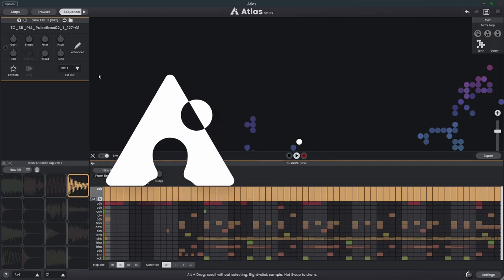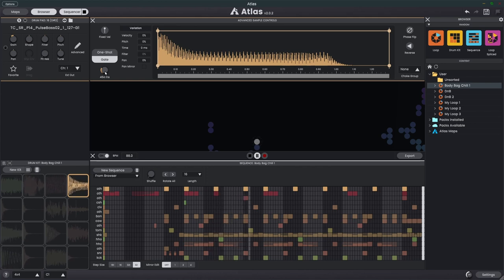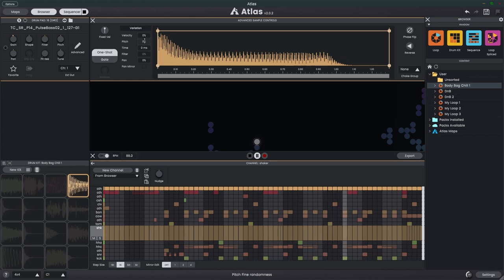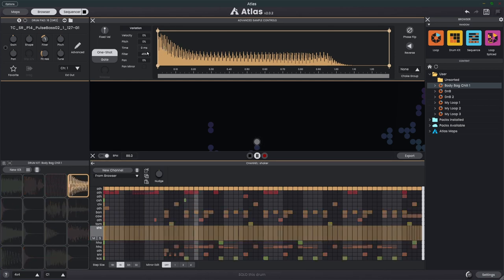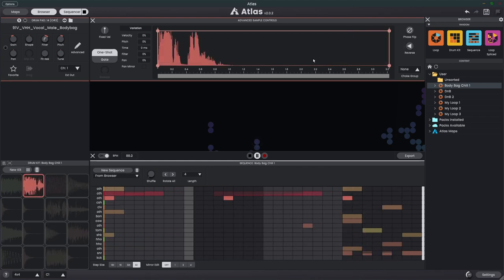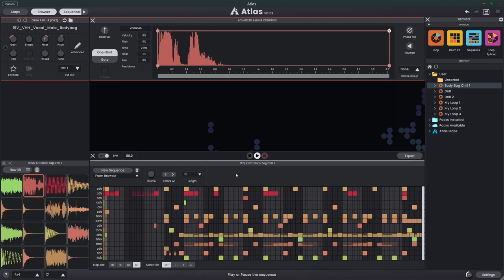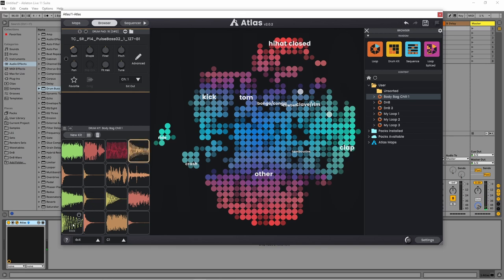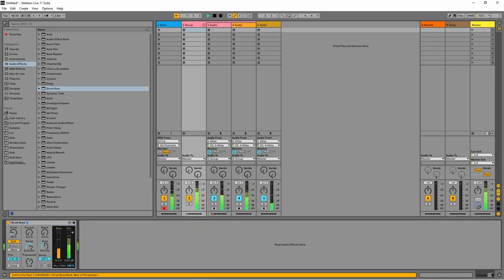Atlas 2 Tutorial. The Sample Panel Advanced | Algonaut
Ableton Certified Trainer and Music Producer Tom Cosm explains the sample panel in Atlas 2.

Atlas 2 is a Sample Organiser and Drum Machine combined. It has been designed with one goal in mind, to bring as much inspiration as possible to writing drum beats and rhythm elements.

Version 2 new major features such as a fast and powerful drum sequencer, sample variation/humanisation engine, and a new Content Browser that makes managing and recombining drum kits and sequencers easy.

Trial it for 14 days with all features unlocked.